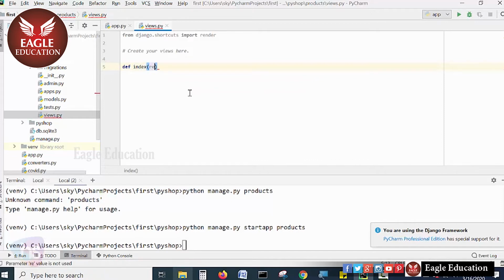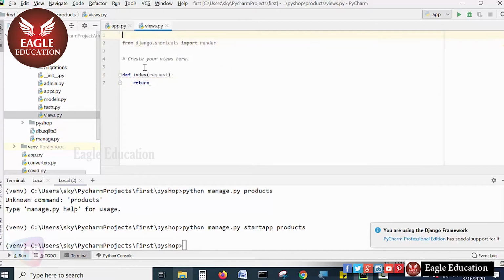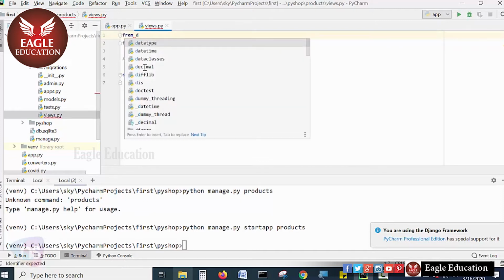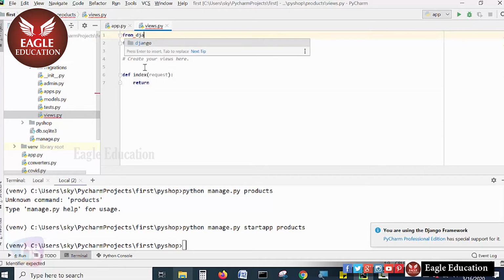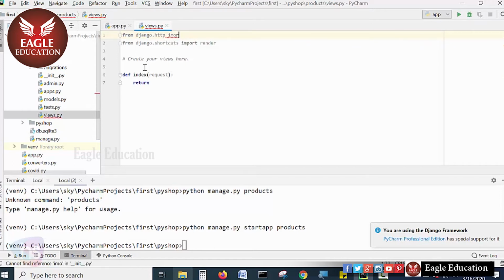View Functions in Django| Eagle Education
Eagle Education covers a large spectrum of topics ranging from school topics to complicated computer programming languages along with preparation for Civil Service examinations (UPSC) and MBA entrances. The videos in the channel are made in the purview of renowned trainers in different fields and to name a few we have Sekhar Metla (software), Srikanth (Physics), Krishna Chaitanya (Maths), Gopalakrishna (GATE), Satish Pendyala ( Polity), Sandeep Kumar (Quant and LR), Amarnadh Pakalapati (Current Affairs) and many more.  Eagle Education focuses on providing high quality and effective training for the interested people and help them achieve their goals by providing them with low/no cost solutions. Any learning is learning and learning is made easy lovable and affordable for all through the channel Eagle Education